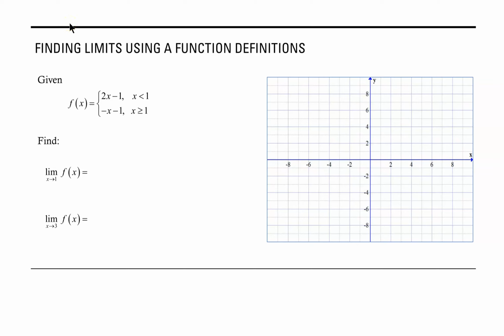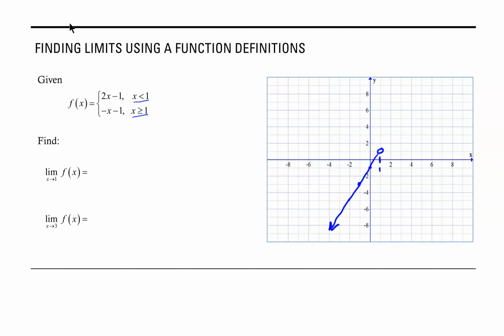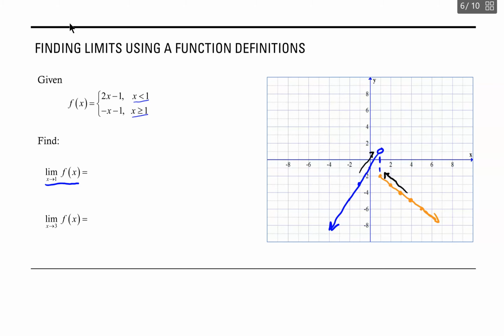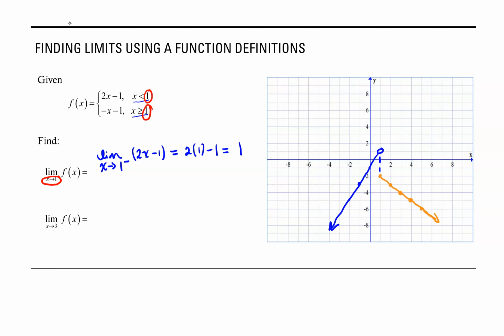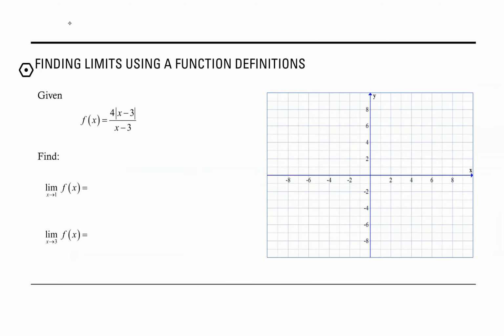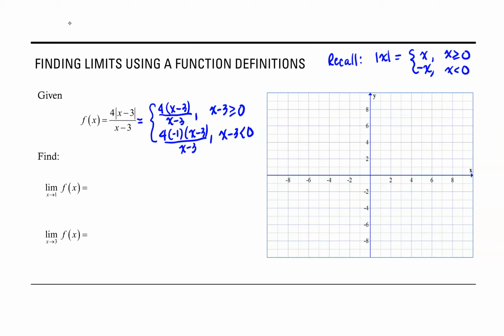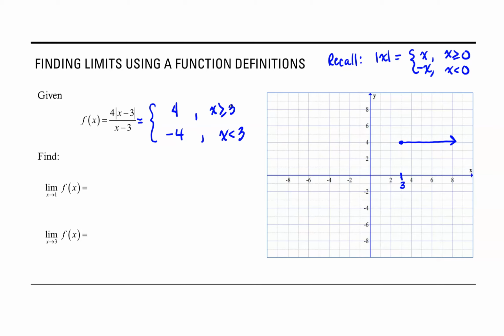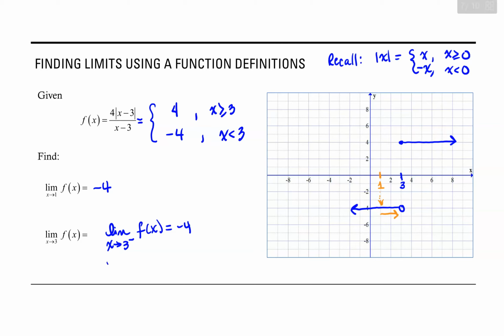Finding a Limit with Function Definitions